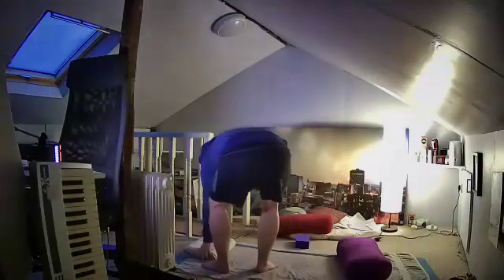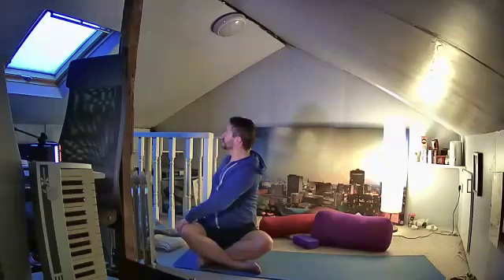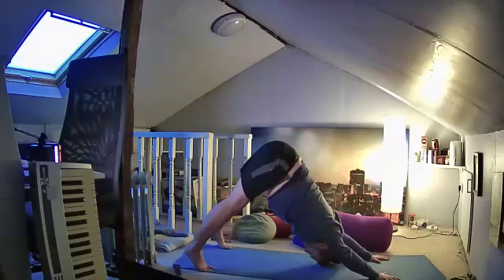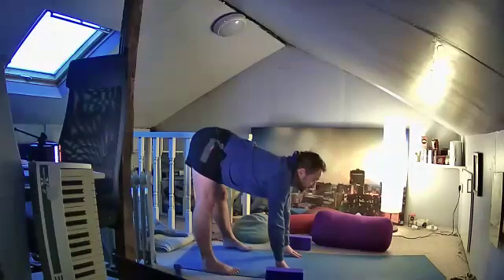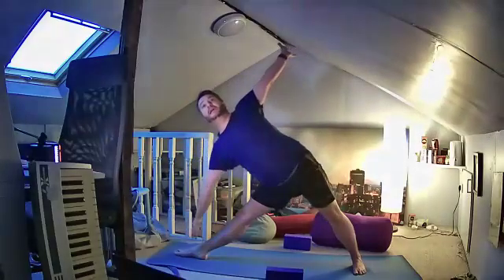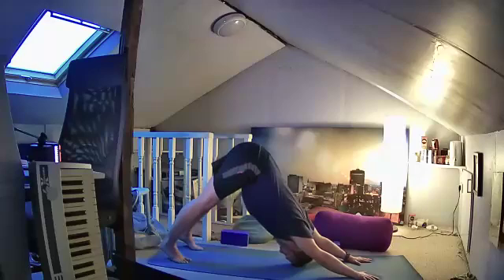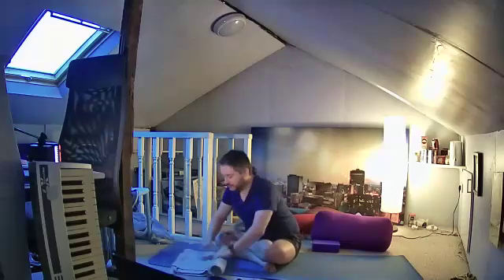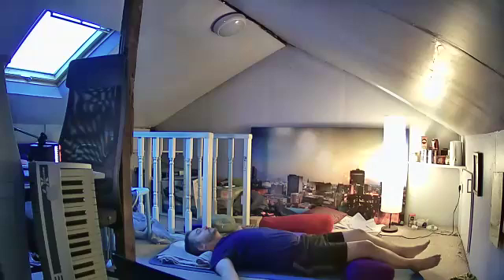Yoga for releasing tension in the shoulders, sinuses, and neck, Thurs 9th Jan, 8am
An energising sequence of yoga poses that help alleviate tension from the shoulders, sinuses, and neck. We worked through an extended limbering sequence including anulom vilom pranayama, then trikonasana, parsvakonnasana, a m svanasana, a m virasana, breathing in the bandhas, parsva swastikasana, restorative bridge pose.

As with all online recorded sessions, you practice these sessions at your own risk. If you have any health conditions or injuries, you should consult your GP before commencing any programme of exercise.

These sessions are taught to a group who are well practised in the basics of the asanas, so we don't cover the real basics of each pose. If you haven't practised yoga before in the past, these sessions might not be for you.

Injuries and health conditions do not exclude you from practising yoga, but it's advisable to attend live sessions so that whoever is teaching you can accommodate your specific [requirements. If you would like to join in with our morning and afternoon classes, check out the details at OnlineYogaWithMike.co.uk.